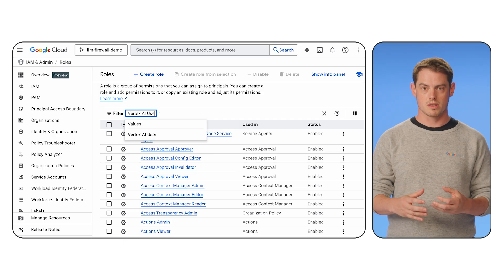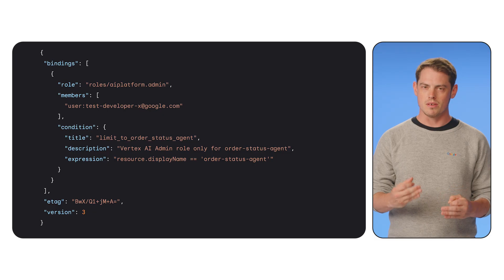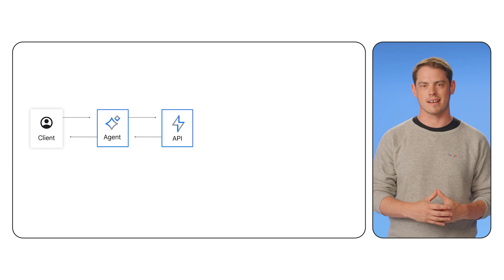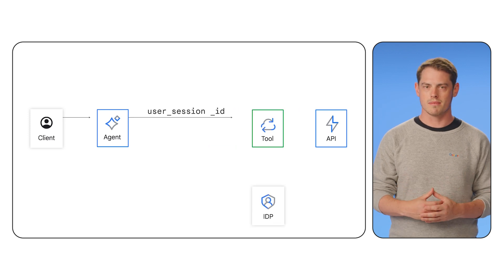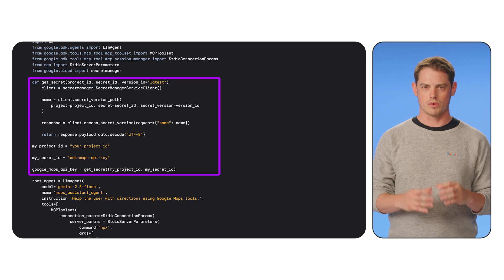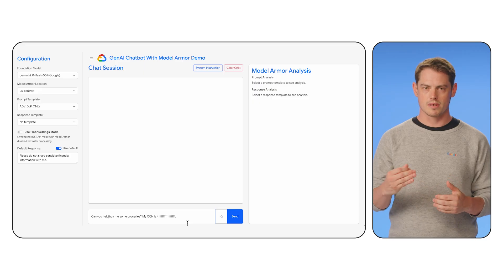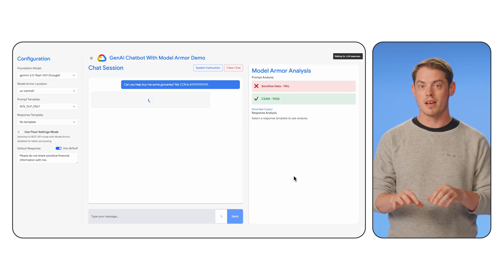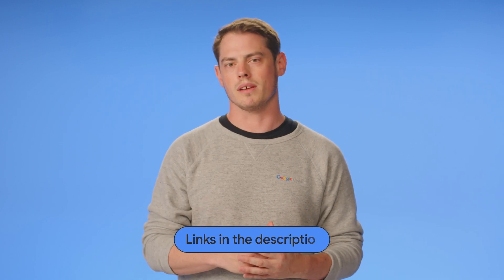Identity and Access Management for Agents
Learn how to securely build AI agents that interact with user-specific data in a database. This video outlines a high-level, layered approach to securing agents, starting with Identity and Access Management (IAM) for controlling agent access. We then explore the critical intermediary pattern for isolating agents from managing credentials and direct data access, using secure Tools. Finally, discover how Model Armor and Sensitive Data Protection (SDP) add a final layer of defense by inspecting and redacting sensitive information in conversational data.

Chapters:
0:00 - Introduction: Secure Agents and User Data
0:19 - Controlling Agent Management and Interaction with IAM
1:13 - Isolating Agent Credentials: The Intermediary Pattern
1:35 - How Agent Tools Access User-Specific Data Securely
2:54 - Handling Third-Party API Keys without Agent Exposure
3:11 - Protecting Conversational Data: Model Armor and SDP
3:27 - The Three Layers of Agent Security

Resources:
- Blog post: How to build user authentication into your gen AI app-accessing database

Speakers: Aron Eidelman
Products Mentioned: Google Cloud Security